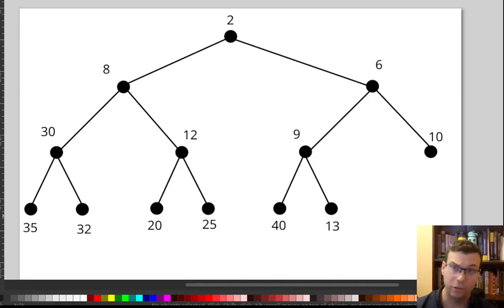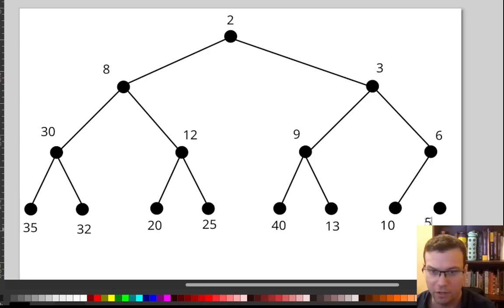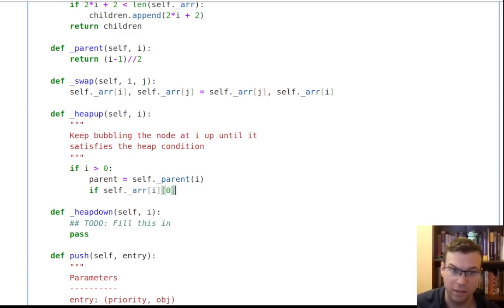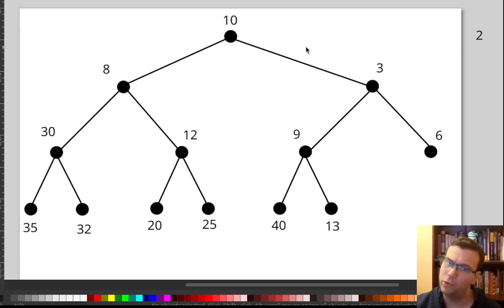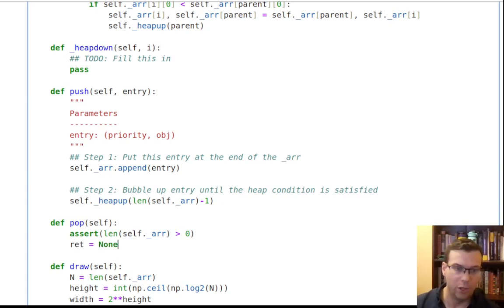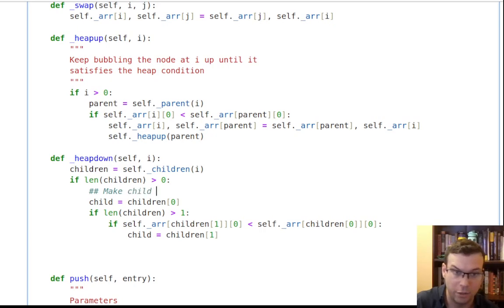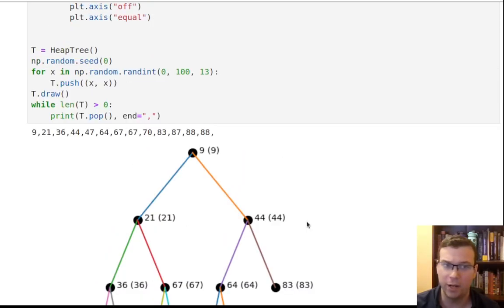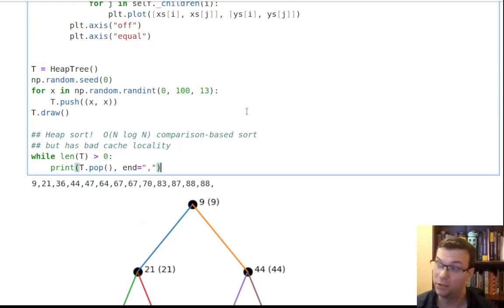Heap Tutorial Part 2: Push And Pop Implementations